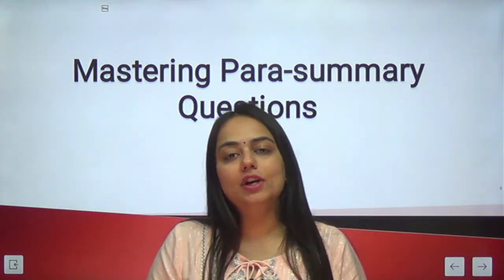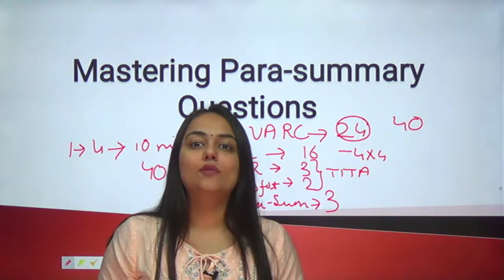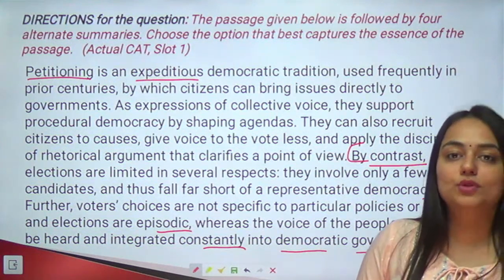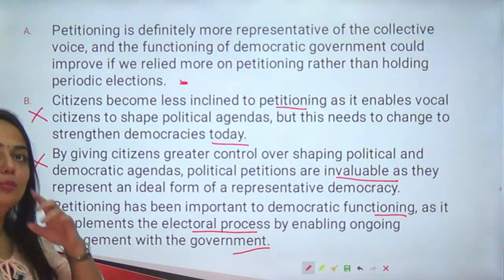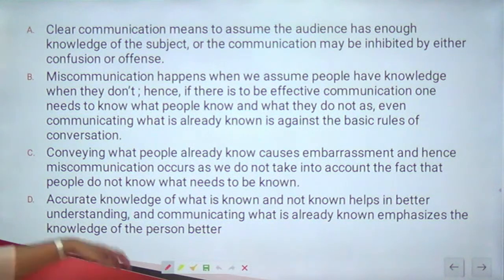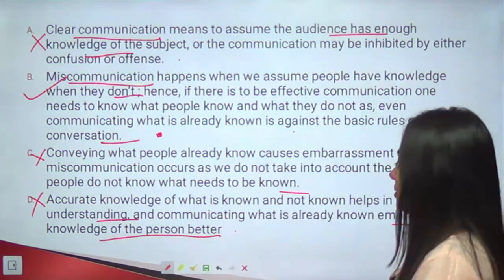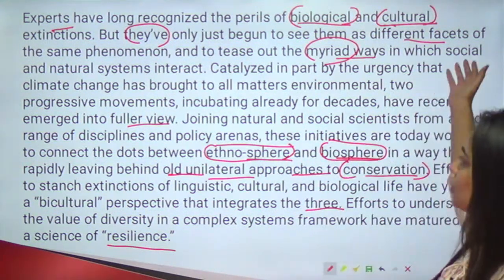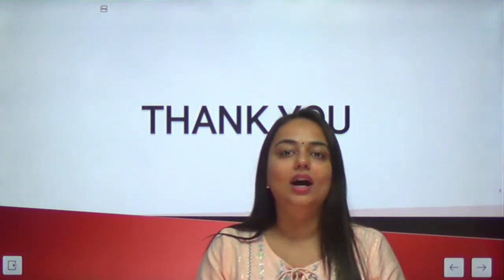Para Summary practice question| Verbal Ability CAT | Hitbullseye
LIVE Description

In this video, Ms Sheetal will discuss the tips and tricks to solve actual sentence placement questions.

Happy Learning,
Team Hitbullseye ;-)
What is para summary? | How do you solve para summary? | What is summary questions?